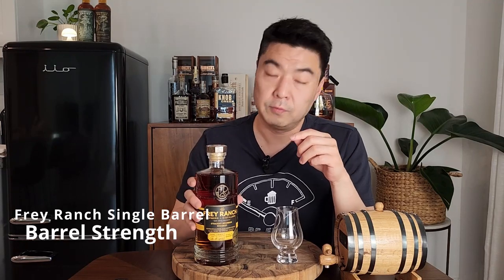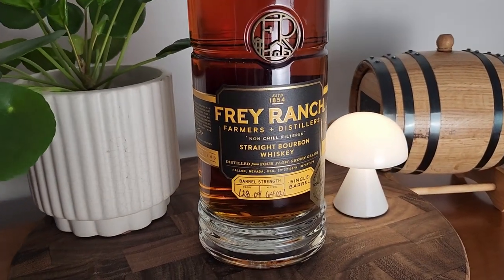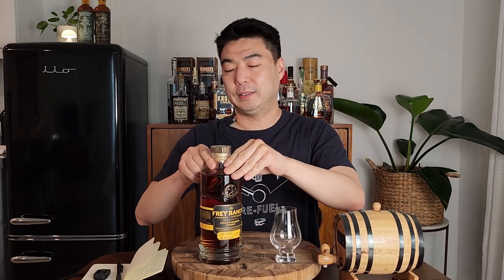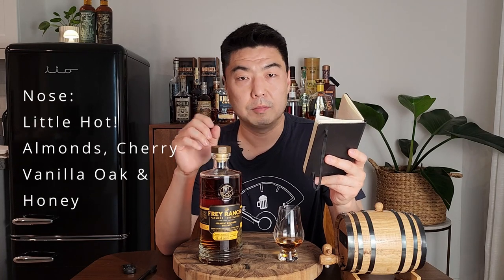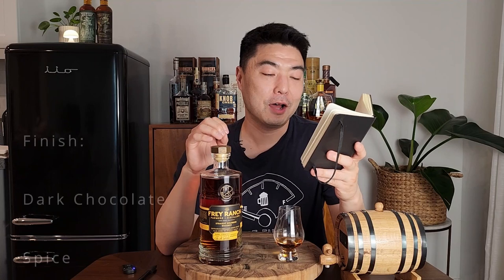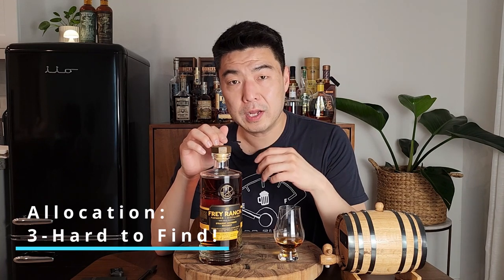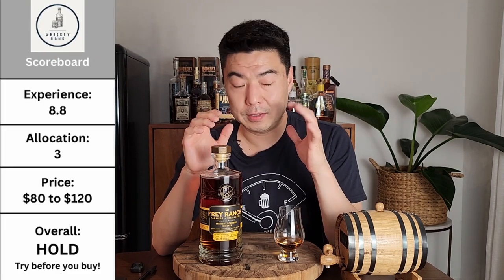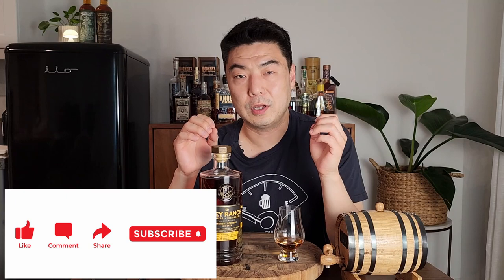Chocolate pudding in a bottle?? Frey Ranch Single Barrel Barrel Strength Review!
Frey Ranch Single Barrel Barrel Strength Review!!
Is it worth your money??  Is it a buy or sell?

First video after 100 Subscriber will post information on how to win!!

Please drink and enjoy responsibly!

My Scoring System:
Strong Buy - Buy on sight!! More than worth the money!
Buy - Worth your money! Always have one on the shelf
Hold - Try before you buy, might not be worth your money or time
Sell - Don't buy, will never buy again

Experience - Nose, Palate, Finish
Allocation - How easy is it to find and at MSRP